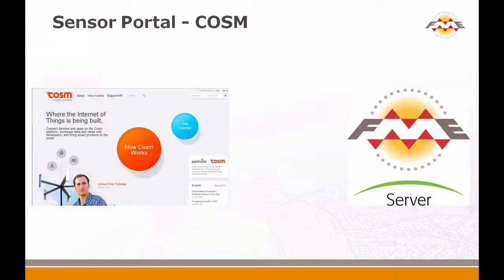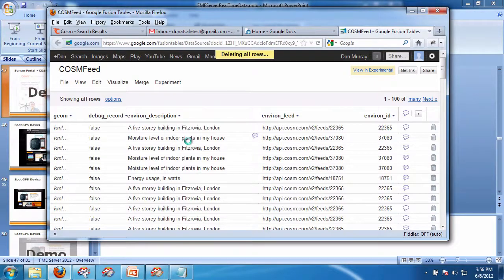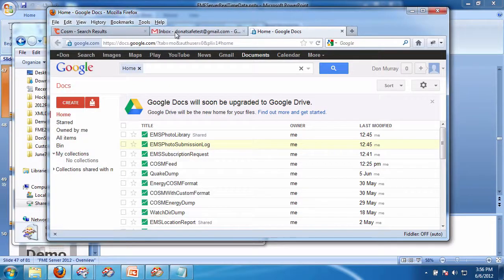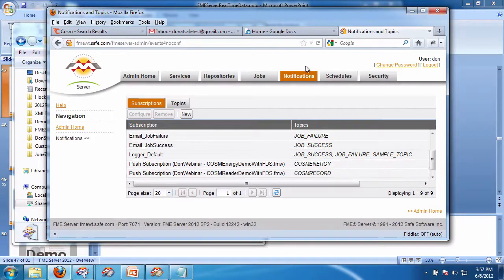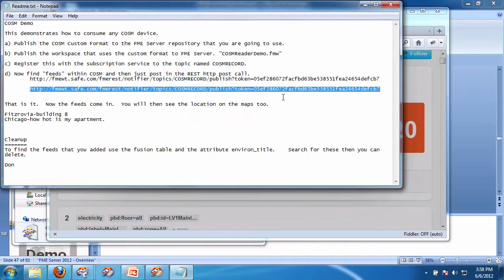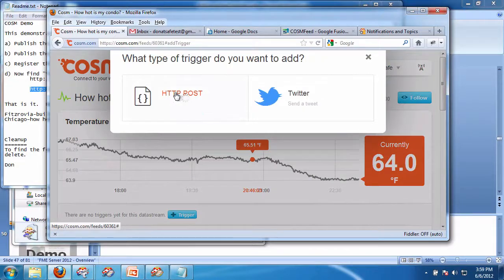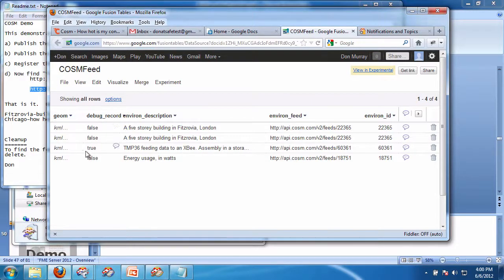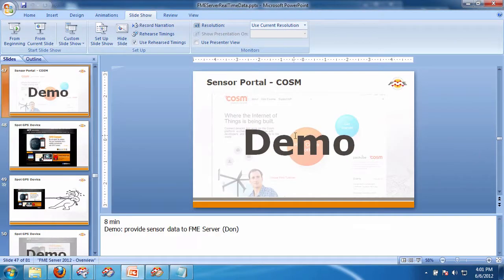Sensor support with FME Server -Push from COSM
In this video we show how easy it is for FME Server to consume data from sensor networks that push data via http post.  For this we use the COSM sensor portal.   We use the new COSMReader for FME so that consuming sensors is a trivial exercise.

For example of data pull sensor support for those sensors that must be polled or have data pulled from them go